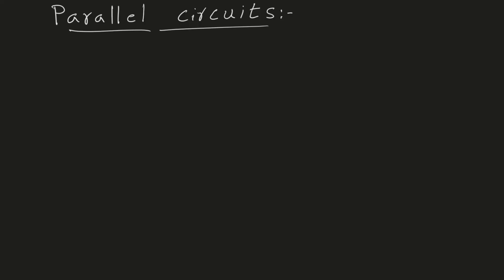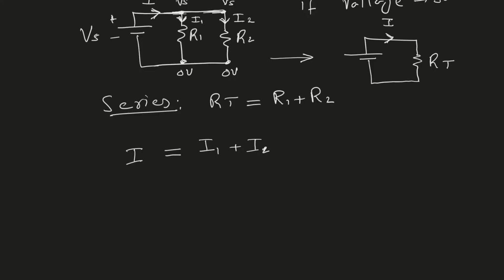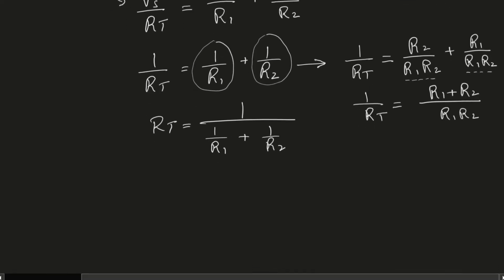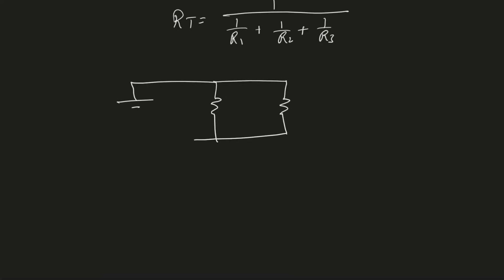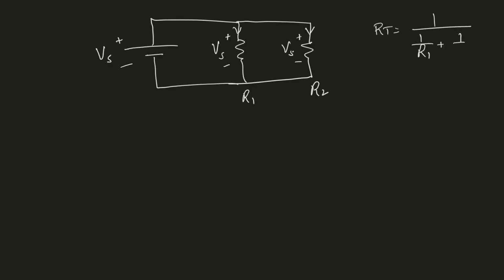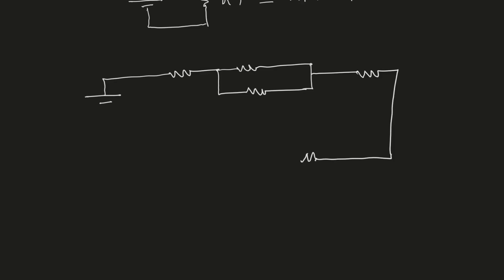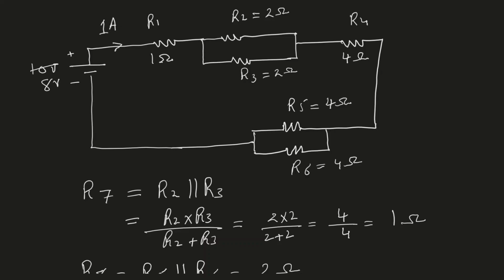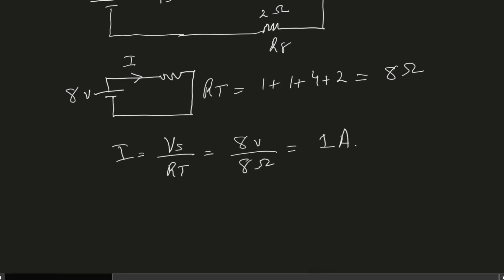Lec. 3 Electric Circuits I Resistors in Parallel